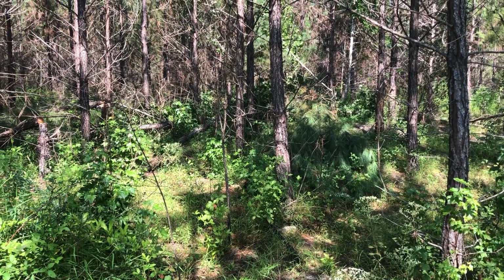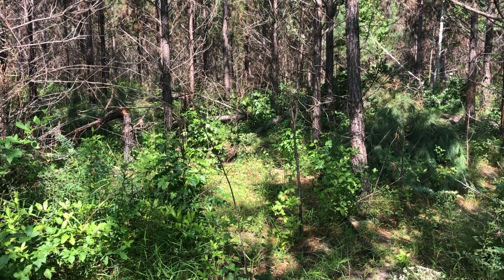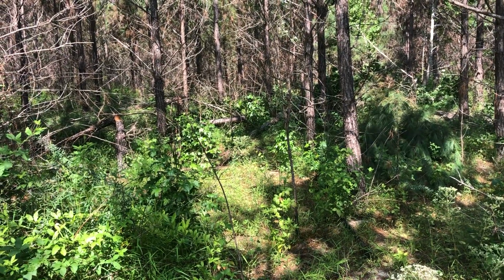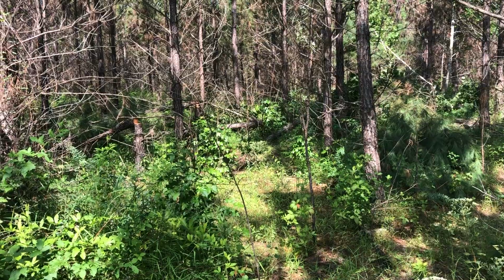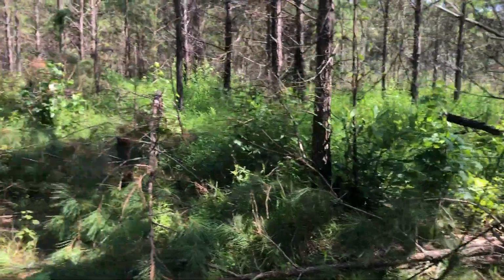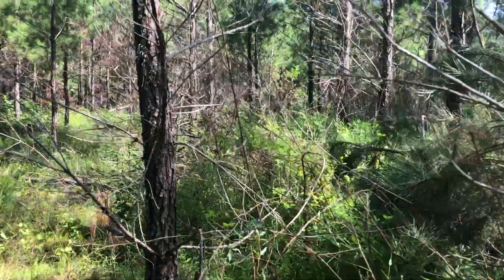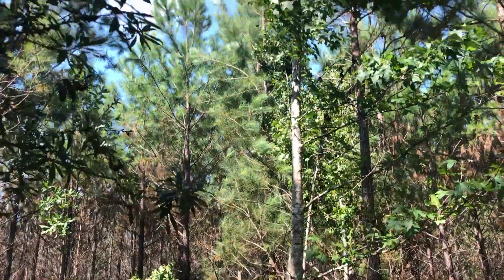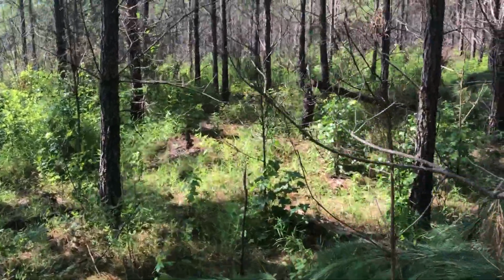Pre-Commercial Thinning 10 Year Old Pine Stand Video 2 of 2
A bit of a more detailed discussion on precommercial thinning.  Showing the stand after thinning was completed.